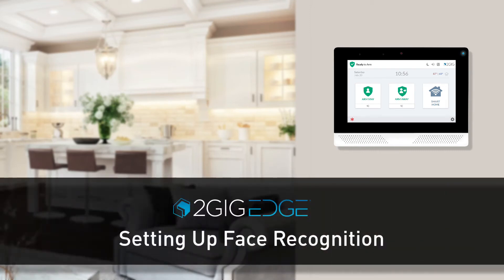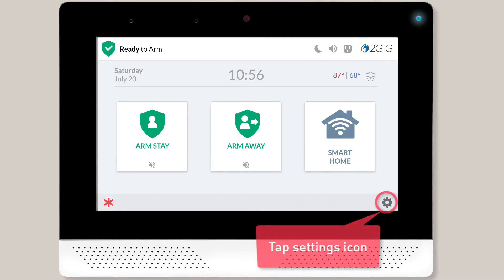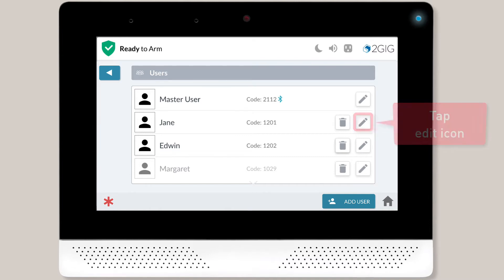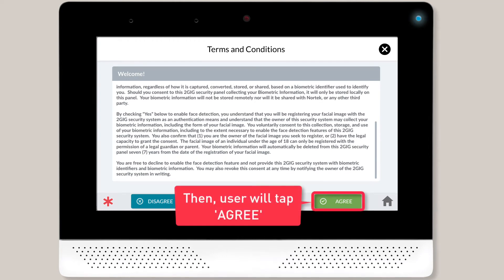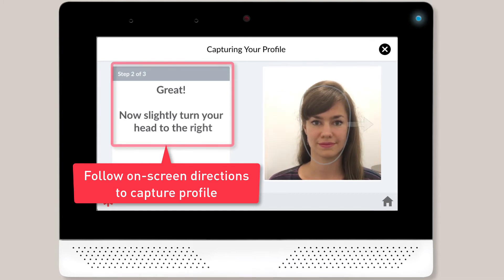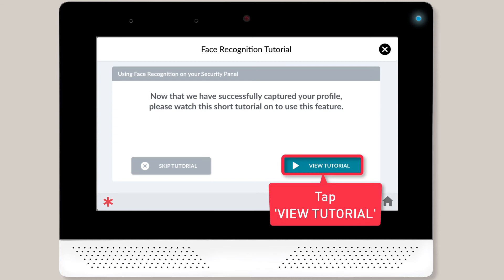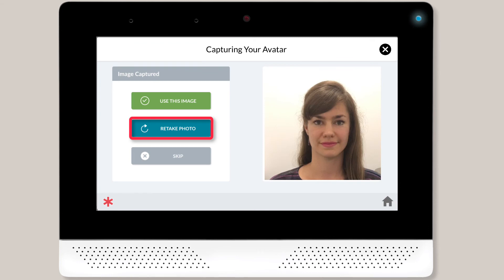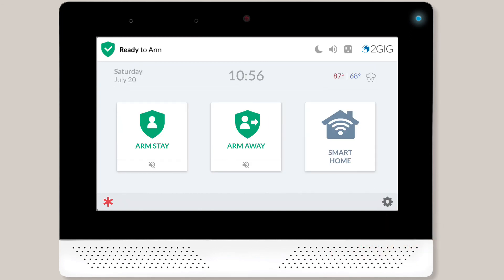2GIG EDGE: Setting Up Face Recognition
Welcome! The following video will show you how to set up the face recognition feature for your 2GIG EDGE security panel.

Once face recognition is set up for a user, that user can disarm the panel with their face (instead of entering a user code) giving the user a convenient, touchless disarming option.